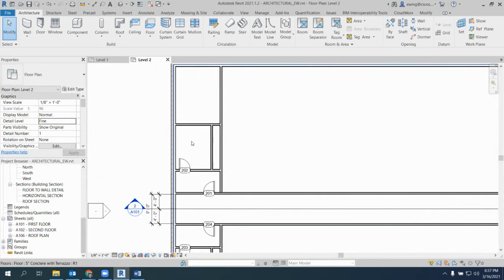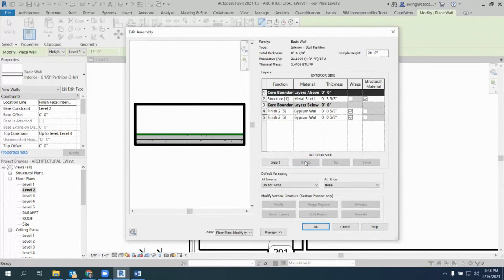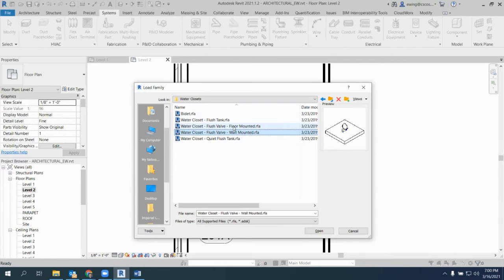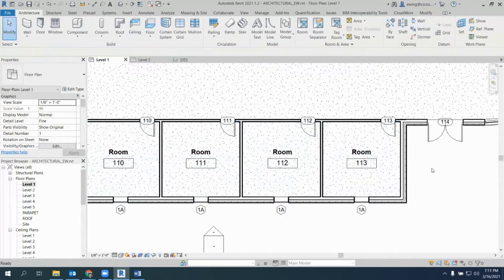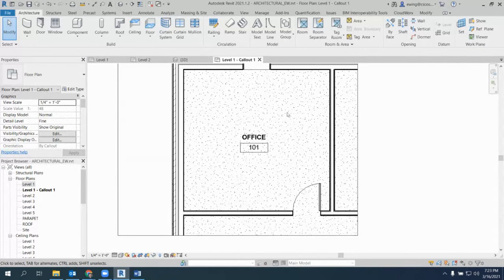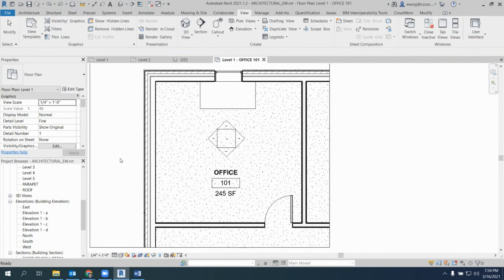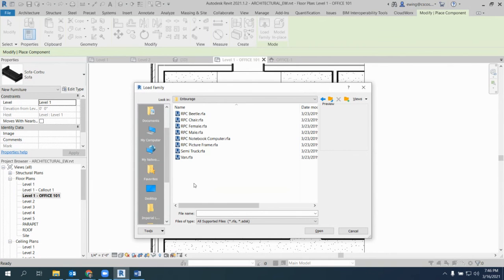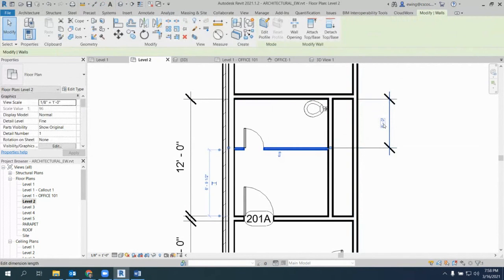collab recording 5